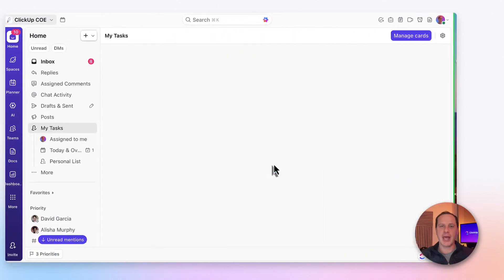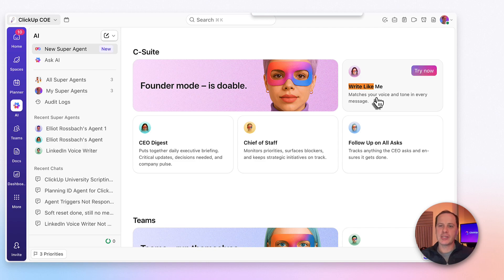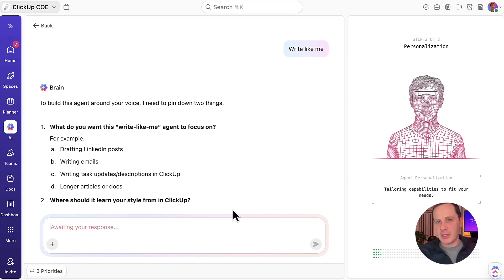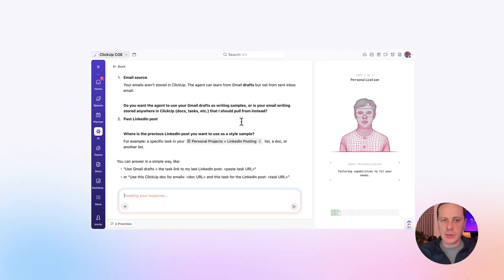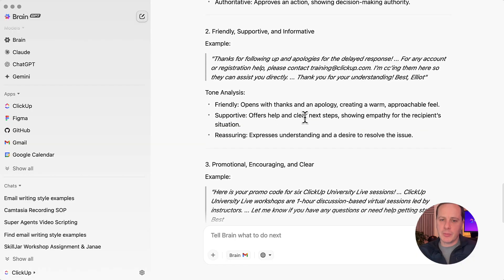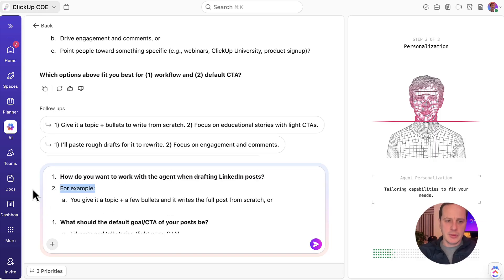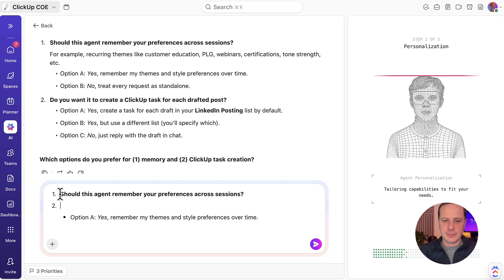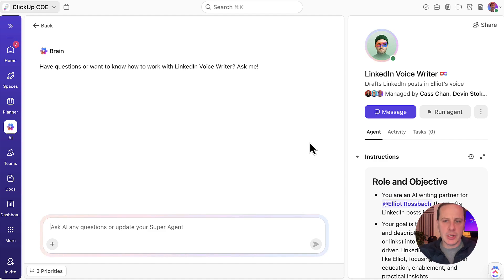Build Your First ClickUp Super Agent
Super Agents in ClickUp  live inside your workspace as digital teammates. They see your tasks and docs, remember context over time, and follow the same permissions as your team. You can assign them work, @mention them in comments, or schedule them to run on their own.